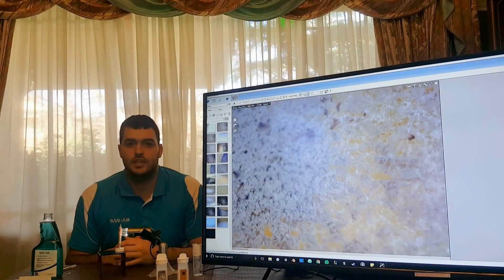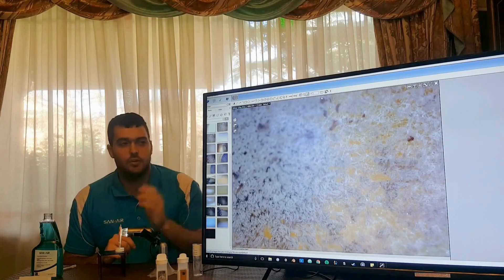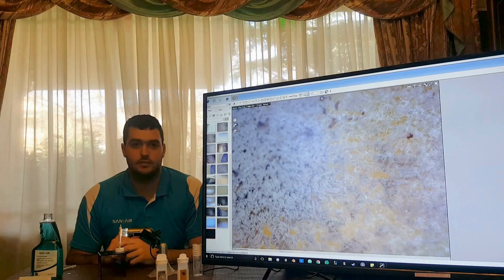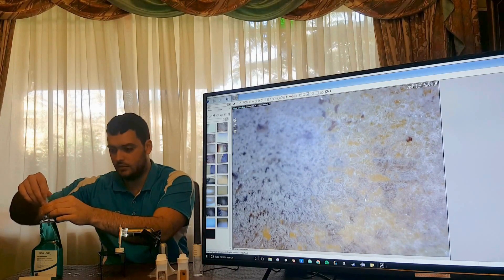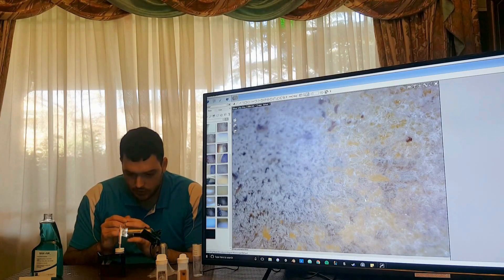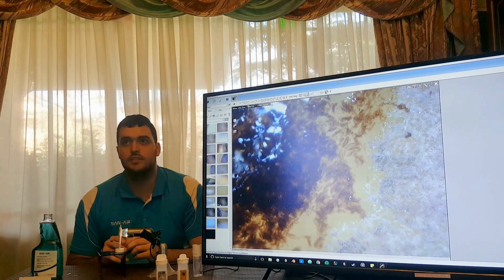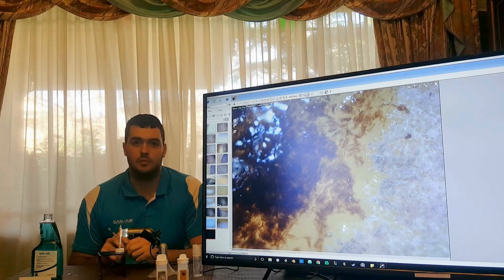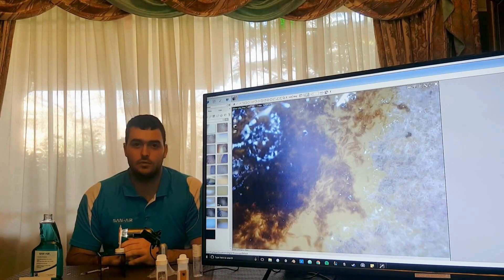Under the Microscope: See How SAN-AIR Works in Removing Mould from Surfaces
Mould can be a stubborn enemy, but with SAN-AIR, removing it becomes easy! This video takes you on a microscopic journey, revealing exactly how SAN-AIR tackles mould at its source.

We'll put SAN-AIR Mould Remover Spray to the test under the magnifying lens, showcasing its powerful reaction with mould. See firsthand how the spray effectively removes and kills mould, leaving your surfaces clean and protected.